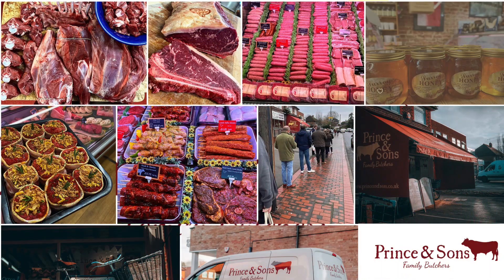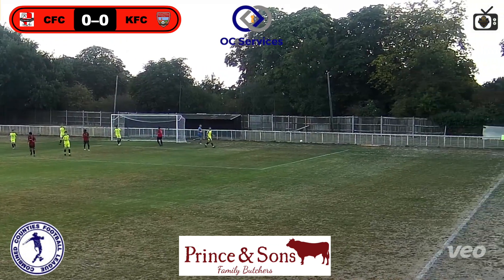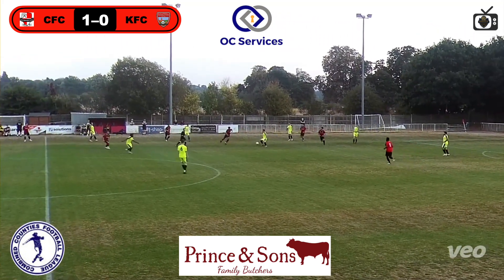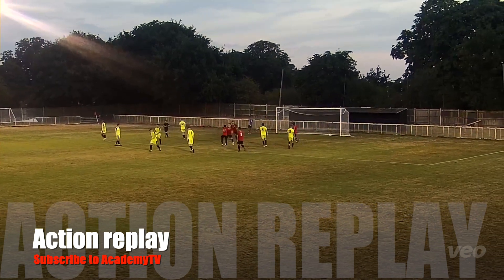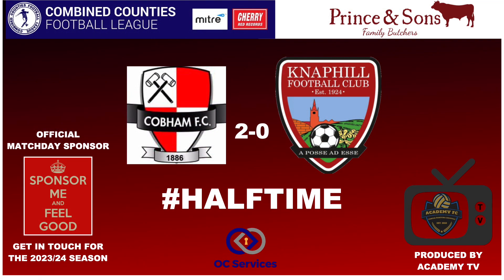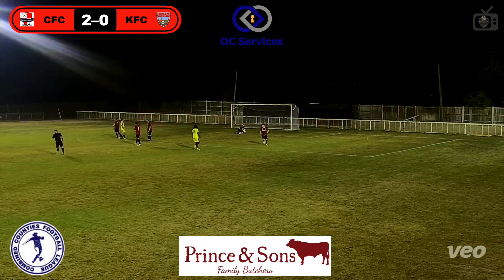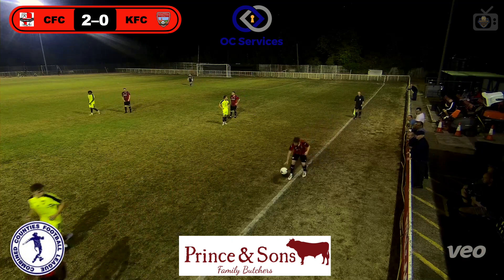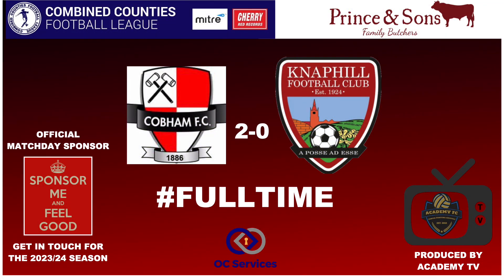Cobham 2-0 Knaphill FC Combined Counties Football League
Cobham 2-0 Knaphill FC in the Combined Counties Football League Tuesday 16th August 2022, Recorded by Knaphill FC & produced by AcademyTV.

GET IN TOUCH WITH KNAPHILL FC REGARDING MATCH SPONSORS, PLAYER SPONSORS, AND PITCHSIDE ADVERTISING, ACADEMYTV ARE GOING TO BE PRODUCING HIGHLIGHTS FOR EVERY GAME IN THE 2023/24 SEASON SO GET INVOLVED.

Knaphill Football Club is a football club based in Knaphill, Surrey, England. They are currently members of the Combined Counties League Premier Division South and play at Redding Way.

History
The club was established in 1924. They became members of the Surrey Intermediate League, winning the league title in 1935–36. However, by the 1970s the club were playing in the Woking & District League. They won the league's Charity Cup in 1972–73 and went on to win the Premier Division, League Cup and Charity Cup treble in 1978–79. The club were Premier Division runners-up the following season, but retained the League Cup and Charity Cup, as well as winning the Challenge Cup.

Knaphill then returned to the Surrey County Intermediate League (Western), joining Division Three. They were Division Three champions their first season back in the league, earning promotion to Premier Division Two. In 1981–82 the club were runners-up in Premier Division Two, securing a third successive promotion. The following season saw them finish as runners-up in Premier Division One. In the 1990s the club absorbed Heathlands from the Guildford and Woking Alliance League.

In 2005–06 Knaphill won Division One of the Surrey County Intermediate League (Western) and were promoted to the Premier Division. The following season they were Premier Division champions, earning promotion to Division One of the Combined Counties League. A third-place finish in Division One in 2013–14 saw the club promoted to the Premier Division. In 2017–18 they won the Premier Challenge Cup, beating Worcester Park 3–2 in the final.

Ground
The club initially played at Waterer's Park, a site which had been given to Woking Urban District Council by Anthony Waterer in 1924. They played there until moving to Redding Way ground during the 2004–05 season, although reserve teams continued to play at Waterer's Park. Floodlights were erected in 2011 together with a 50-seat stand. Another 50-seat stand was added in March 2015 alongside a covered terrace with a capacity of 50.

AcademyTV is run by Gary Avery-Carter who has built an extensive network of partners who provide their VEO footage for Highlights to be produced win, lose or draw in the vested interest of documenting non-league football from steps 3 to 8. We also cover youth football and Sunday league as well. GET IN TOUCH IF YOU WANT YOUR FOOTAGE PRODUCED INTO HIGHLIGHTS OR YOUR GAMES RECORDED!

00:00 Introduction
00:07 PRINCE & SONS FAMILY BUTCHERS
00:10 Kick-Off
01:12 Antonios Kozakis (12') ⚽ GOAL 1-0
01:52 Knaphill Kick-Off
02:23 PENALTY?
02:44 Jamie Di Giuseppe (40') ⚽ GOAL 2-0
03:20 Knaphill Kick-Off
03:58 Half-Time
04:12 OC Services BE SECURE!
04:20 Second-Half
04:43 FFS ref!
05:00 50p HEAD lol
05:26 Knaphill attack
06:10 50p HEAD PART TWO
07:19 Full-Time

Summary:
Love it!